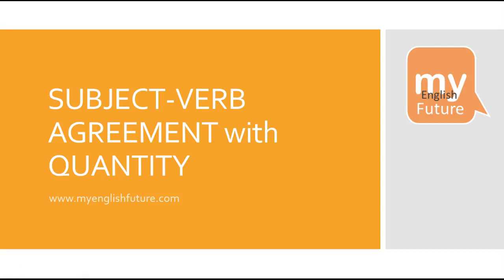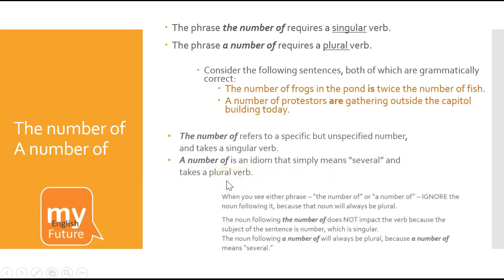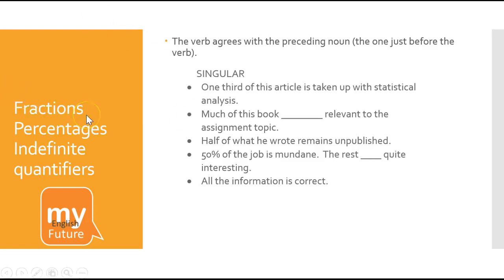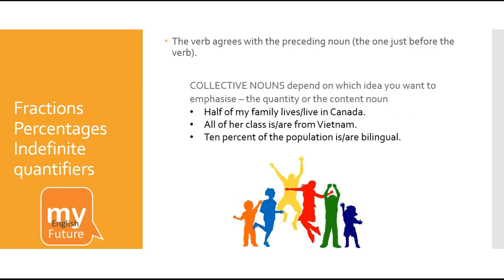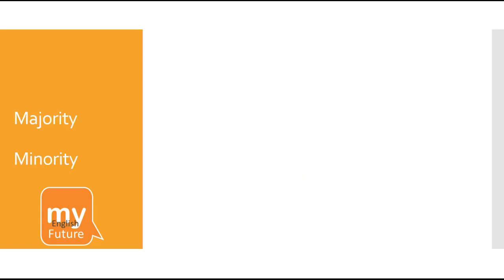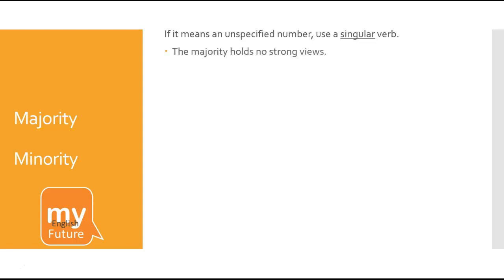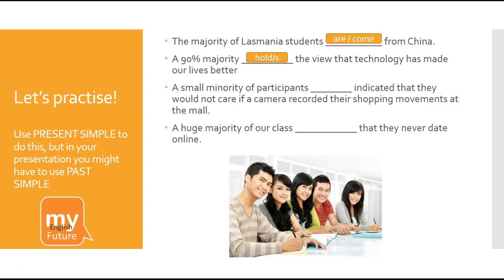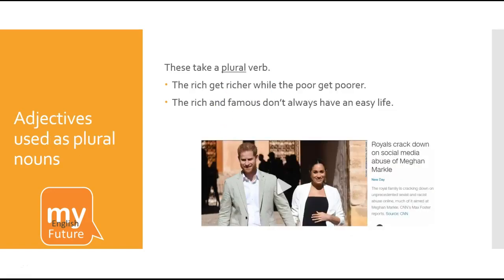How to describe amounts and quantities in your writing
Learn how to use words like HALF, SOME OF, ALL OF, TEN PERCENT.  You need to improve these quantity words in IELTS Task 1